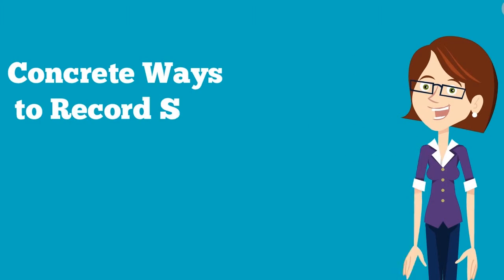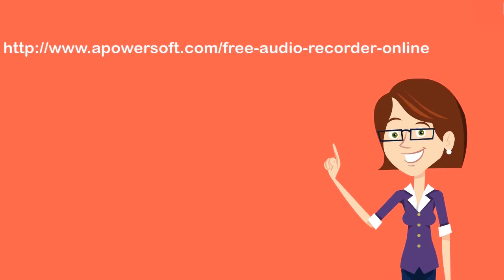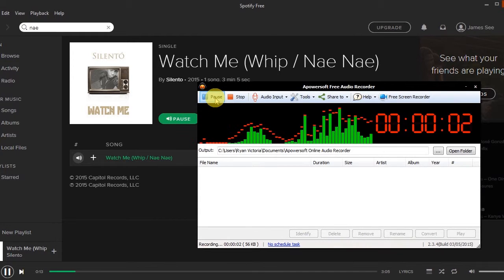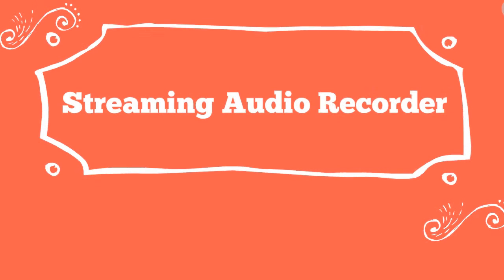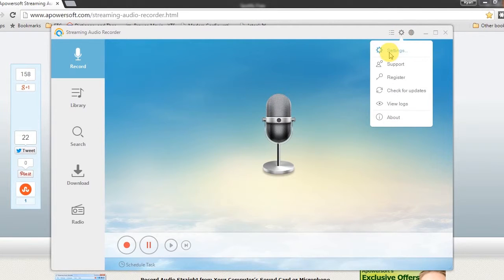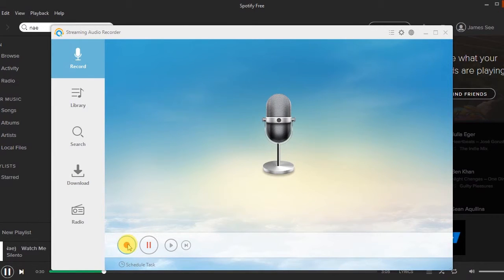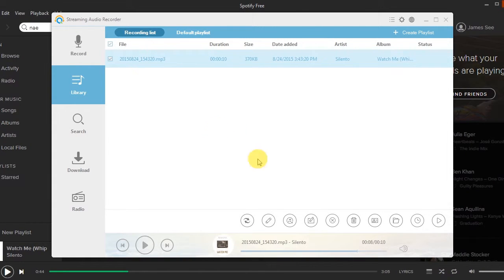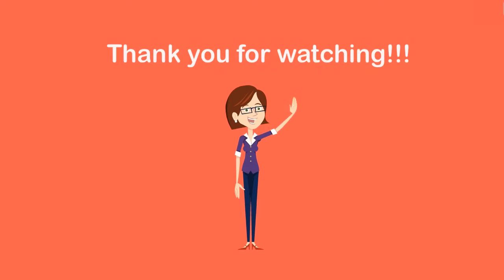How to record Spotify music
Spotify is a large music service that lets users stream tracks, create playlist, share music, discuss news and etc. However, you may meet failure when needing to download songs from it. If so, just check the video and get to know the way to record Spotify music.